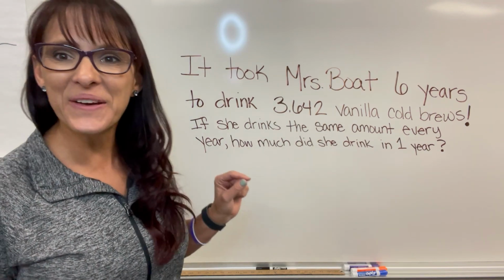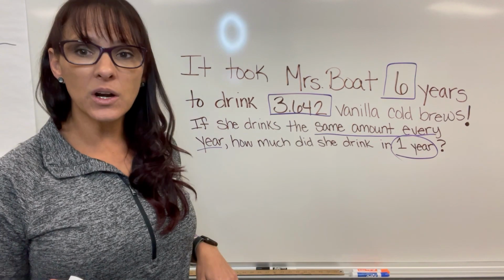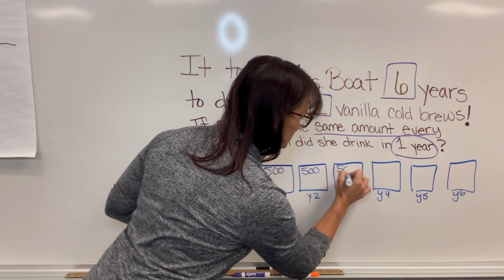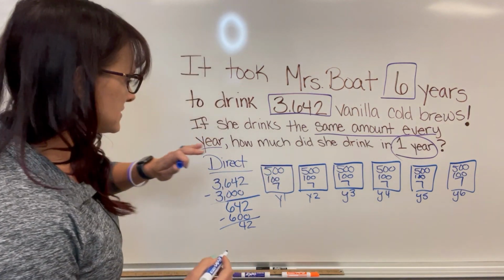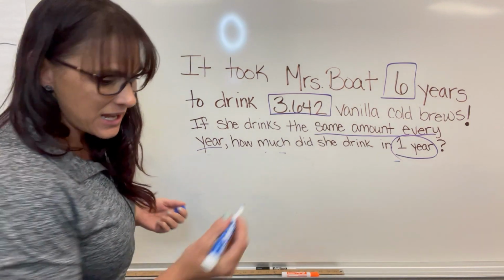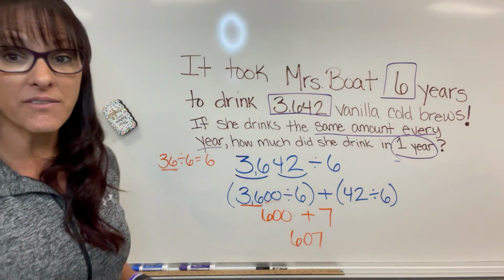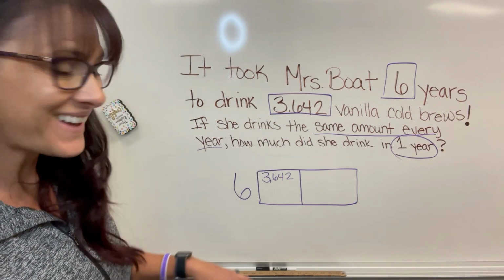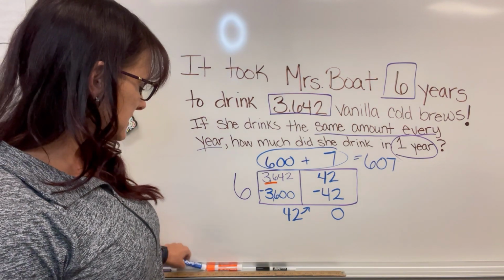Q3W3-The Coffee Problem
Multi-digit number divided by 1-digit using several different strategies. Direct model, place value, and box method or "area model".